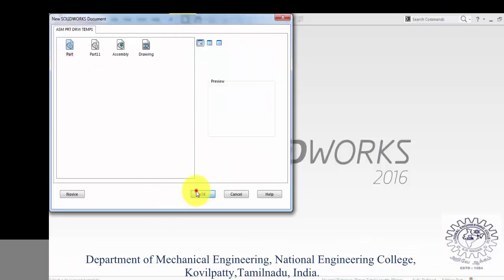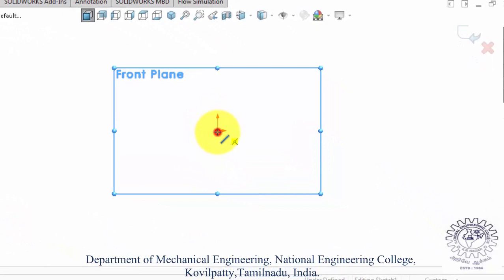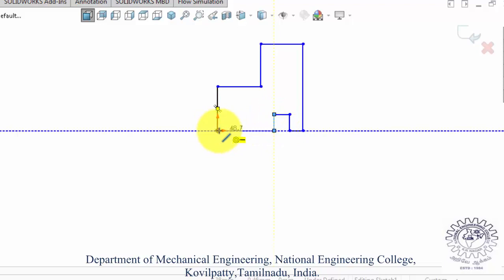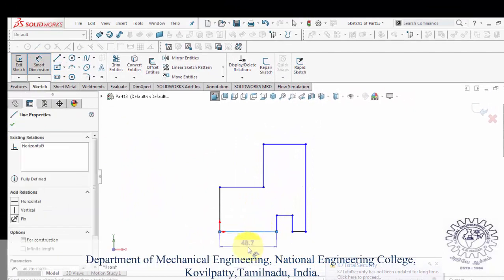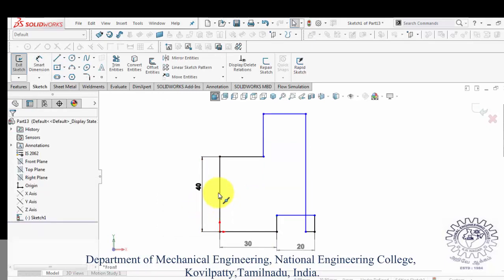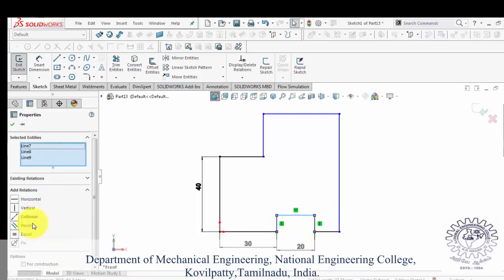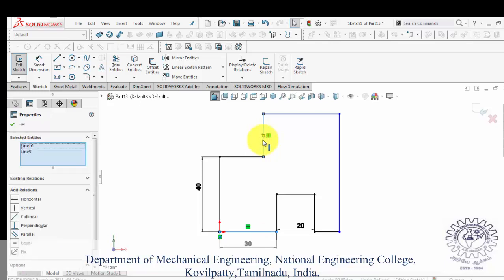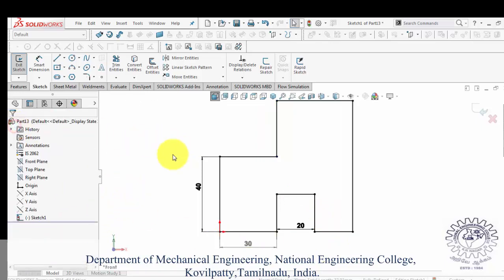Sketching Tutorial 2 |SOLIDWORKS